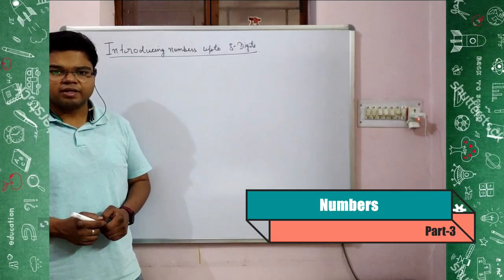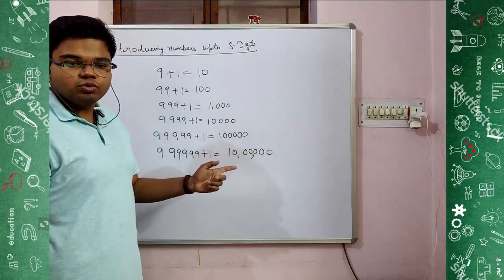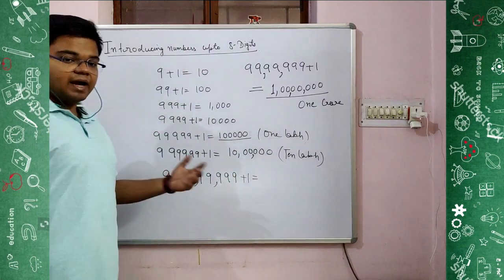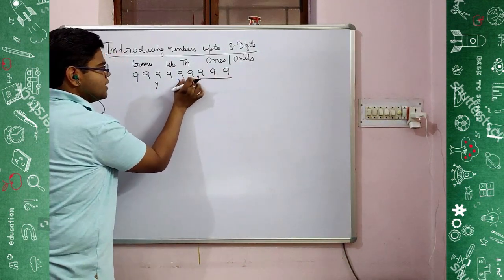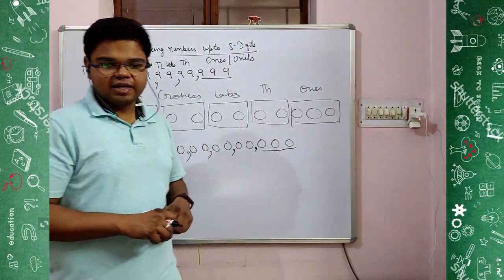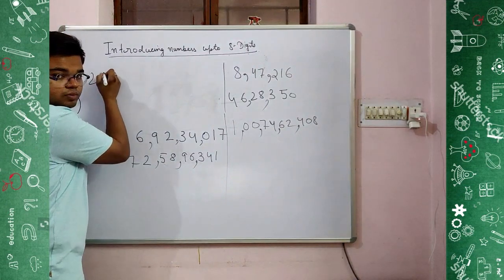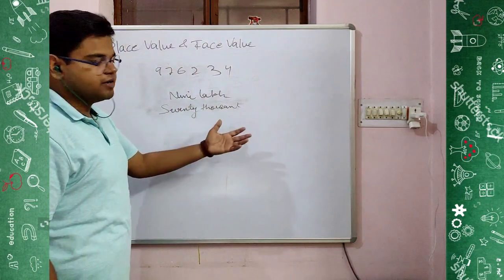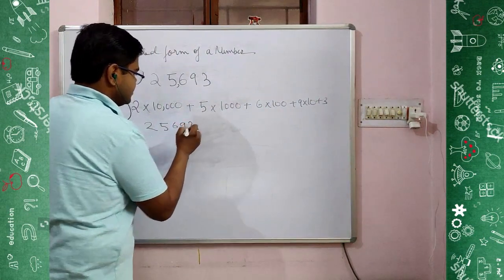Number Class 6th ICSE Part-3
Numbers
Part-3